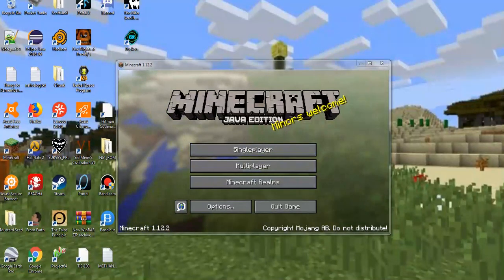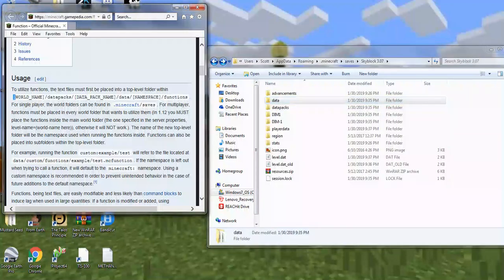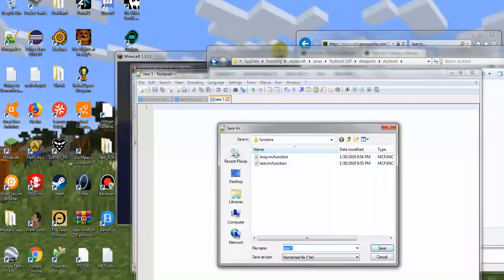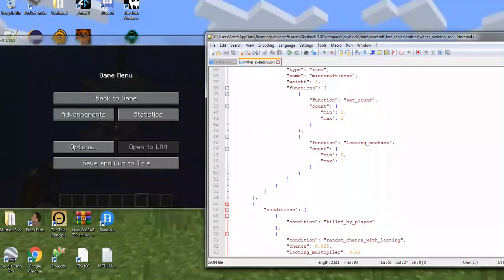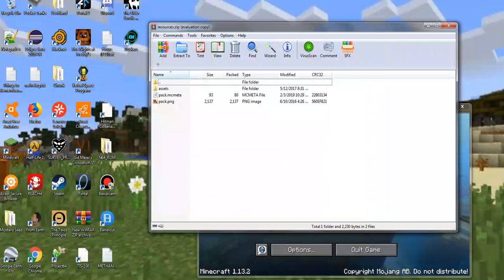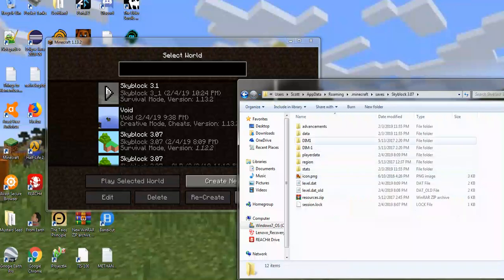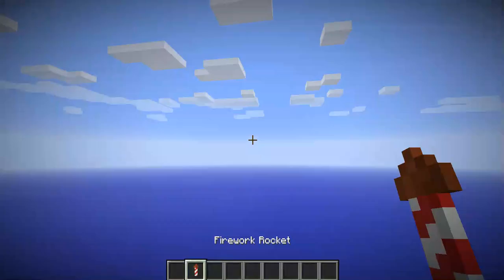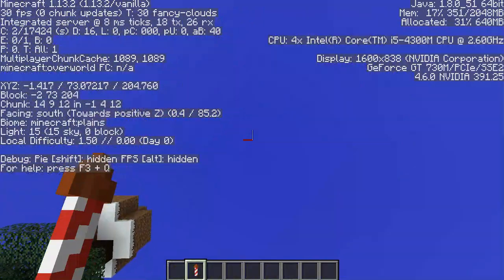Updating Minecraft Skyblock from 3.07 (1.12) to 3.1 (1.13)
is a version of Vanilla Skyblock updated by the user Astavie to 1.12 with a few interesting changes.  I really liked this map, so I updated it to a version that runs in 1.13 (I haven't released it yet).

At around 23:00, I lost some footage - basically all that happens is that I figure out the correct function syntax.

Sorry for the "sssssssss" sounds everywhere; I'm looking into how to fix that!